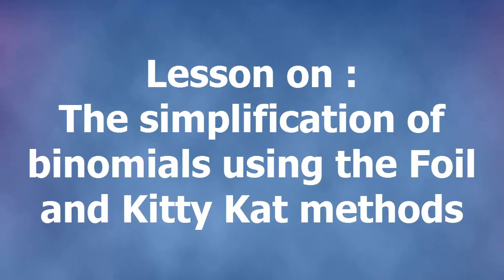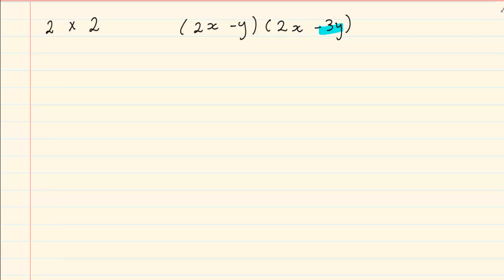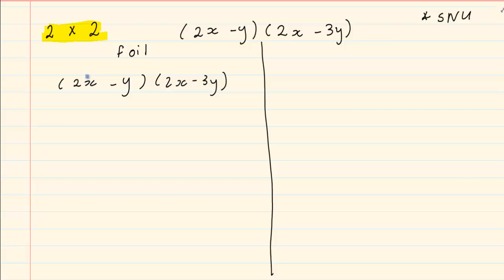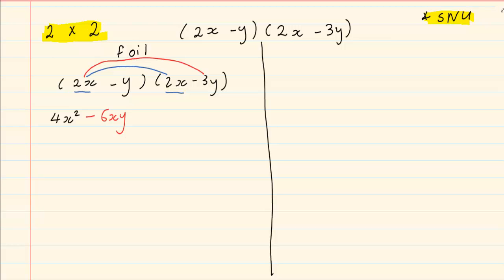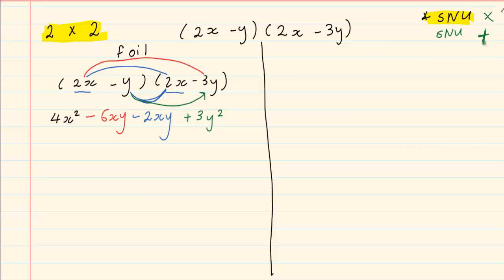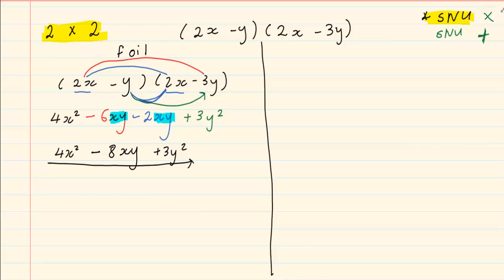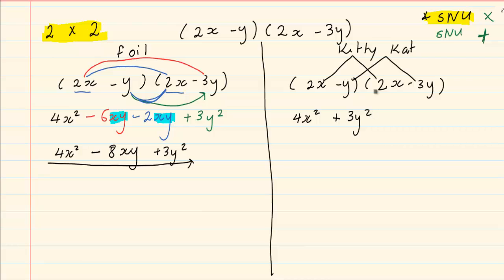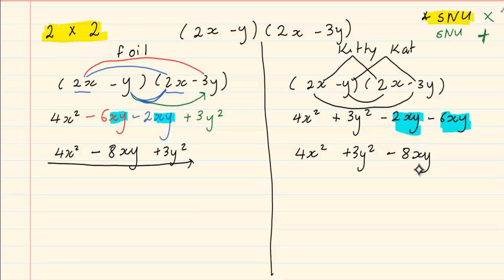Grade 10 : Algebraic Expressions : The simplification of binomials - Foil and Kitty Kat methods